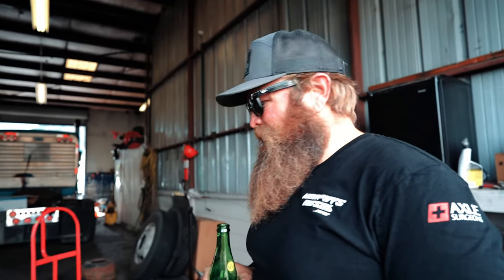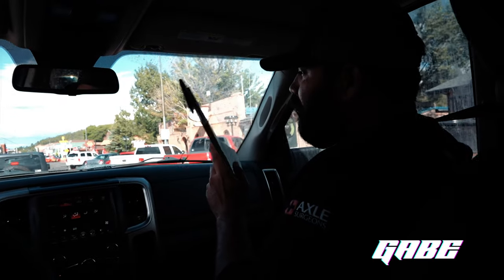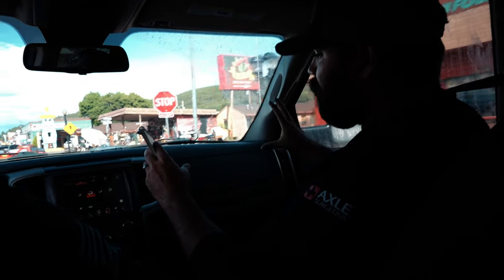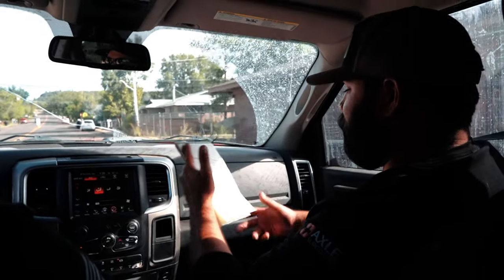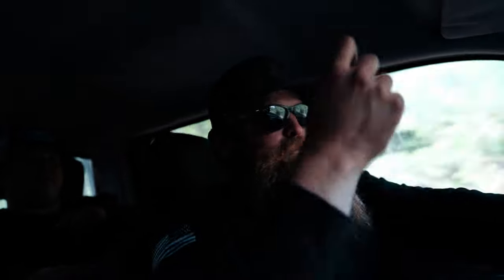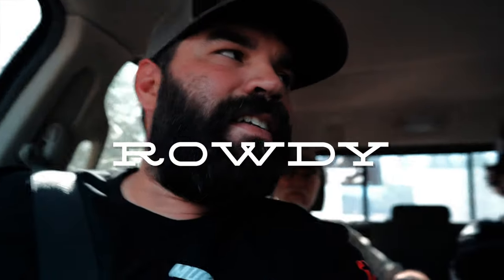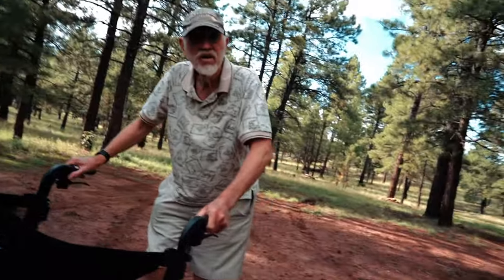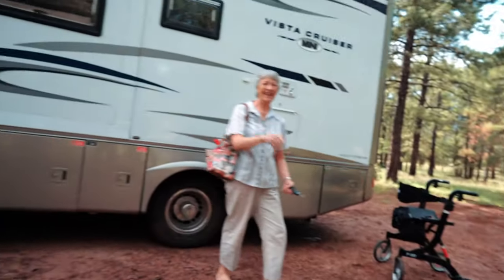Is this the fastest off-road recovery of all-time???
The Murphy's Diesel crew heads out to the forest for an off road recovery!